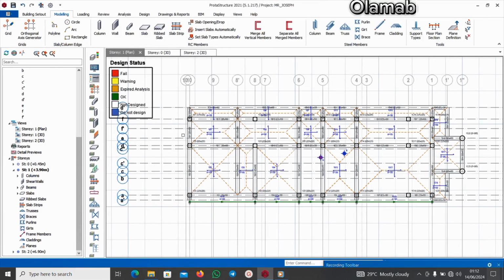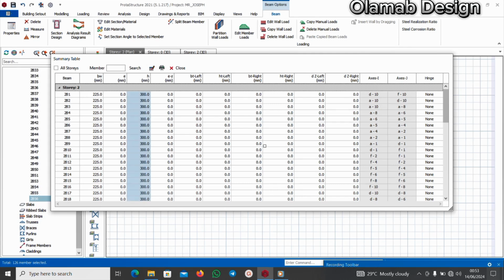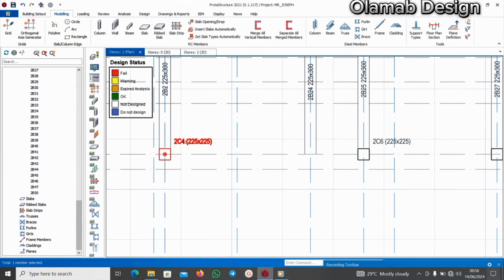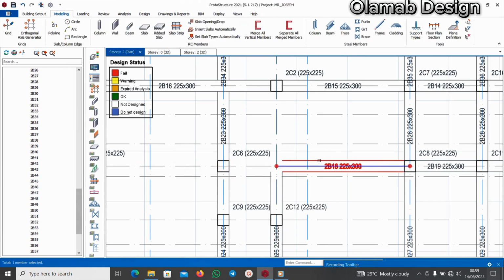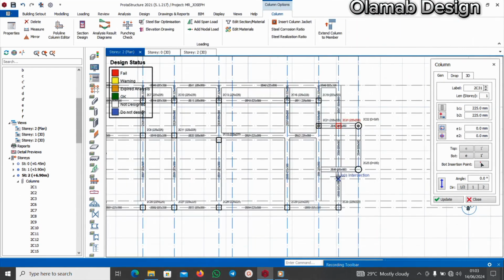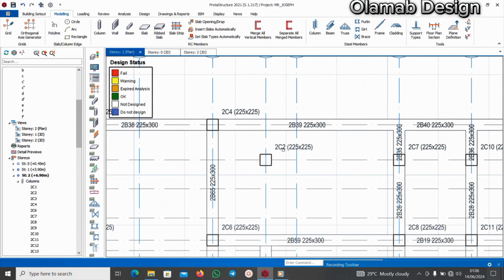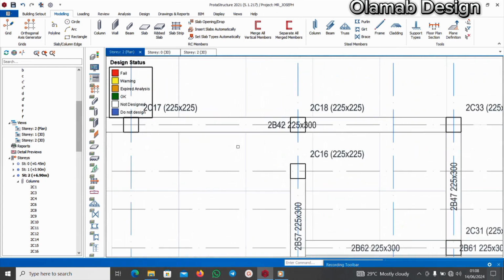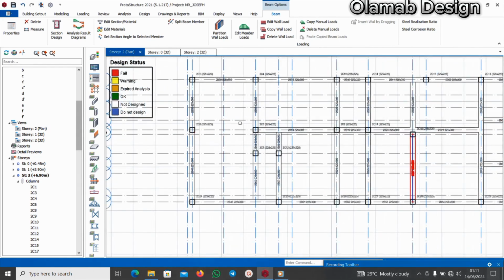HOW TO EDIT STOREY TWO IN G+1 STRUCTURAL MODEL IN PROTA STRUCTURE